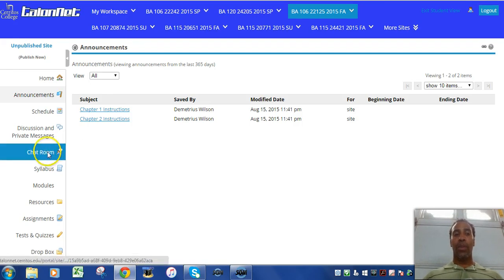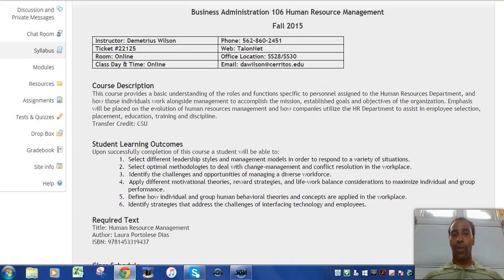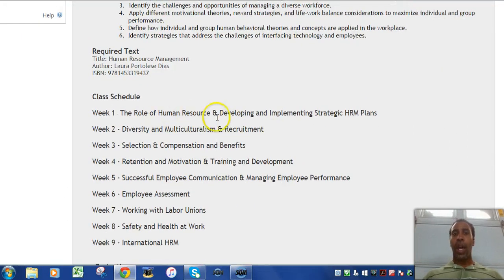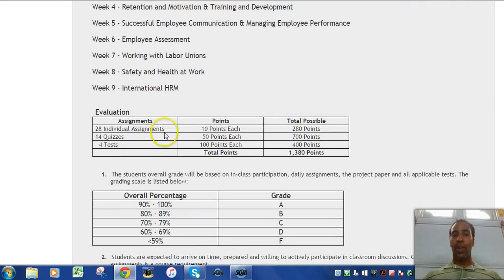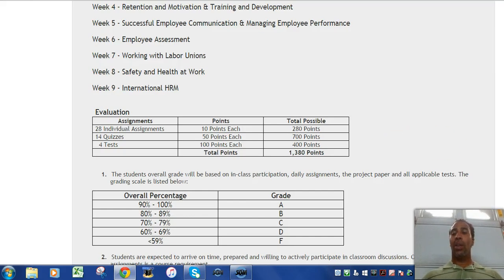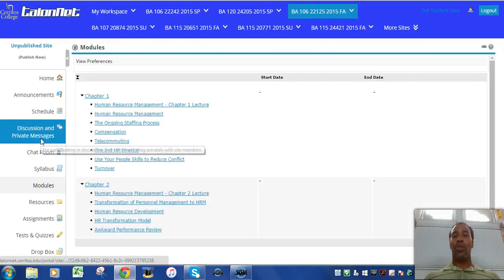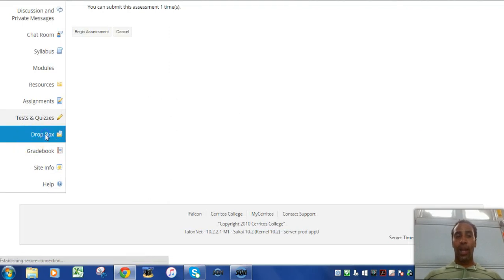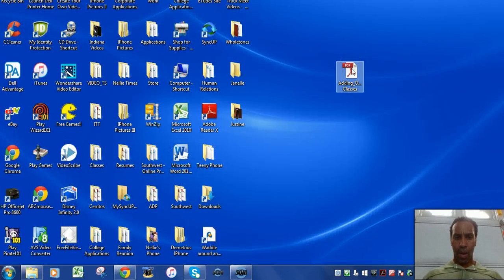Welcome to BA106 22125